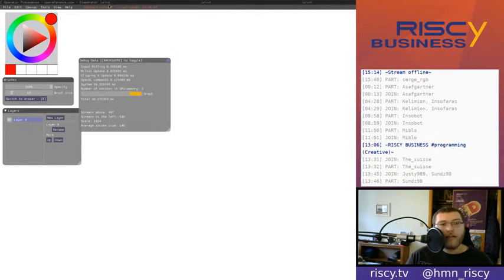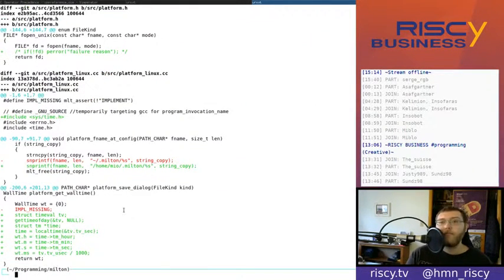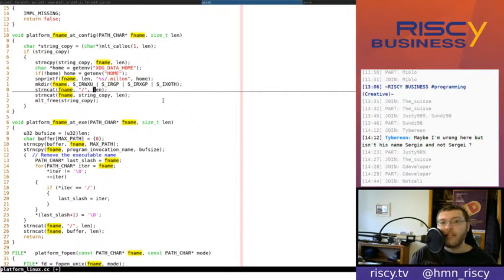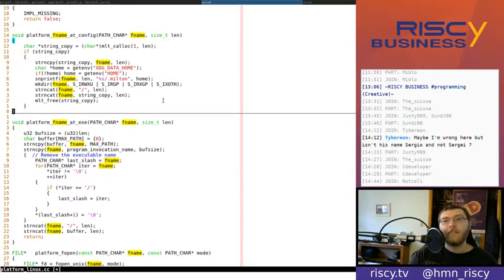Stream Preparation - Day 13: Fixing our Milton bugs